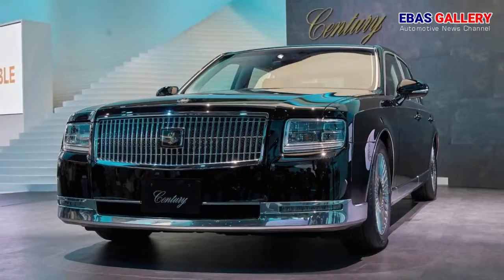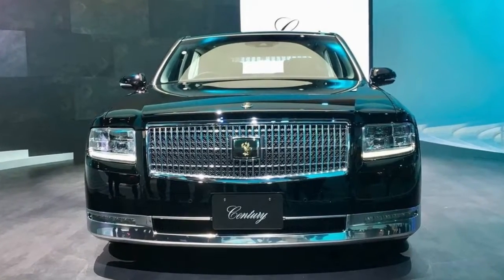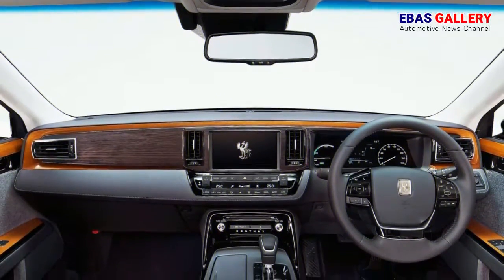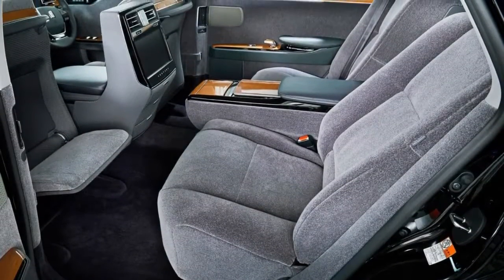2018 Toyota Century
2018 Toyota Century, Toyota Motor Corporation (TMC) is scheduled to showcase the new Toyota Century (to be released in the middle of 2018) at the 45th Tokyo Motor Show 2017. The new 3rd generation Toyota Century carries on the tradition of master craftsmanship and high-quality monozukuri (all-encompassing manufacturing) while realizing high-demand environmental performance and a design layout that pursues passenger comfort. The interior and exterior design injects new charm into the Toyota Century in line with its heritage. Moreover, the new Century features advanced equipment and comfort amenities only suitable for a luxury limousine.